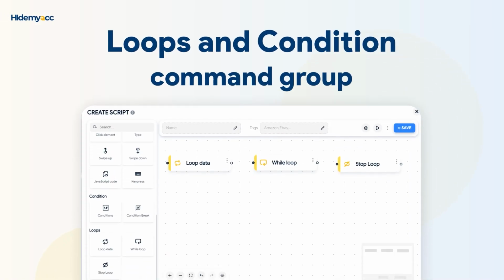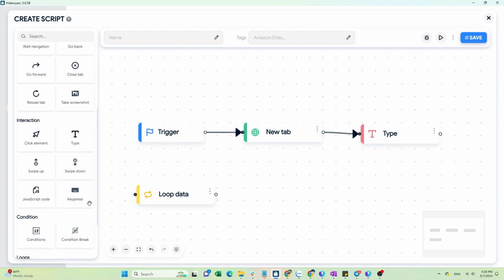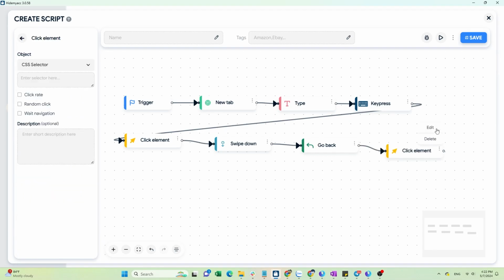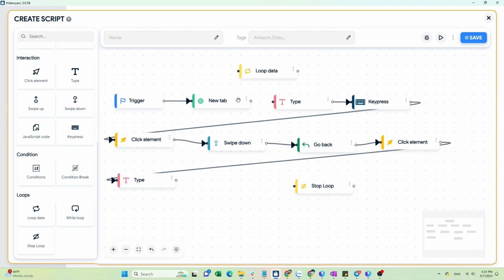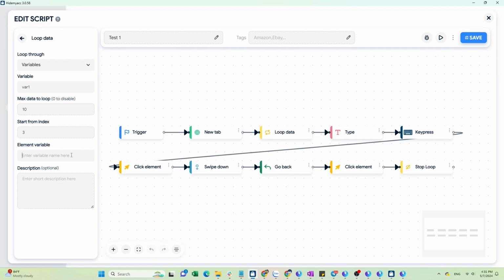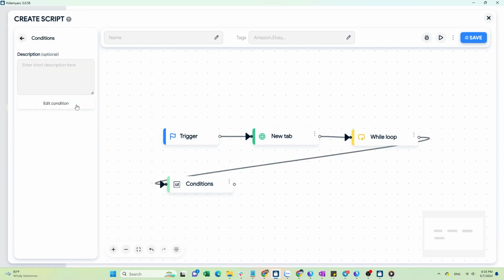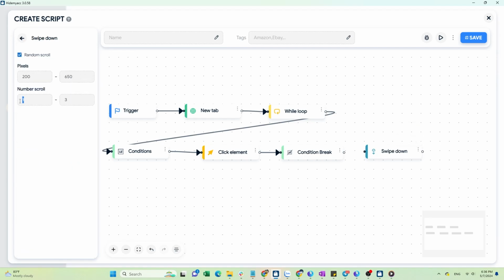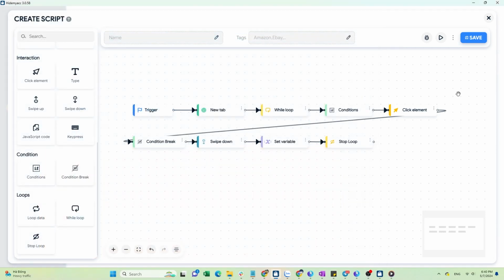Hidemyacc Automation | How to use Loops and Condition command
🔆Hi guys,
In today's video, Hidemyacc will guide you on how to combine the Loops and Conditions command groups to create automation scripts.

Loops are command groups that allow you to perform a task multiple times without having to drag and drop multiple similar commands, including 3 commands: Loop data, While Loop, and Stop loop.

The Conditions command is used to set conditions for the commands to be executed.

🔆 Timestamp 🔆
0:00 - Introduction
0:08 - Loop data
4:47 - While loop & Conditions
8:09 - Conclusion